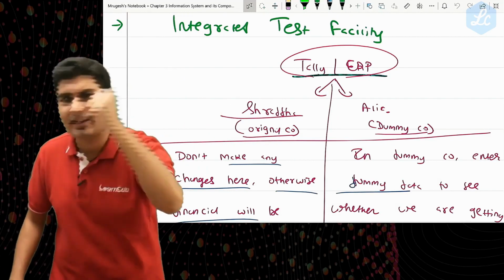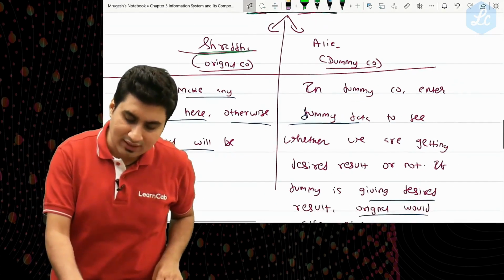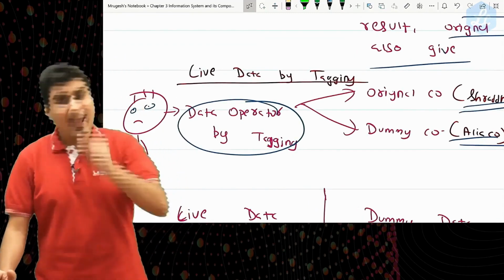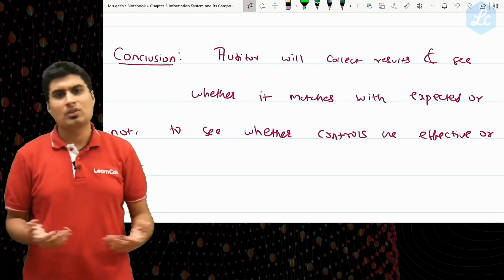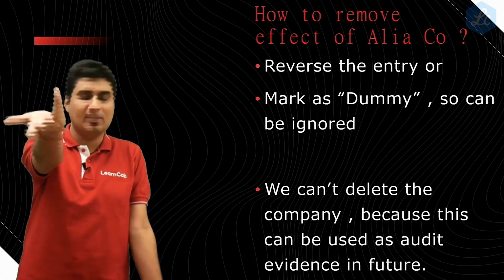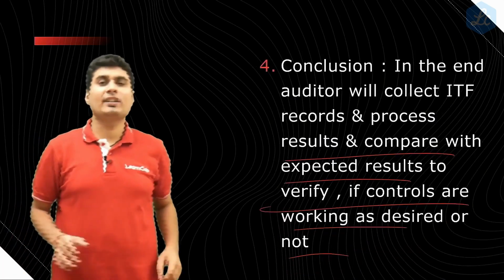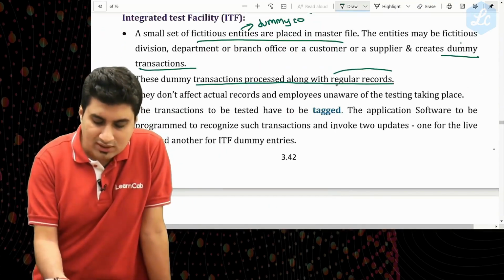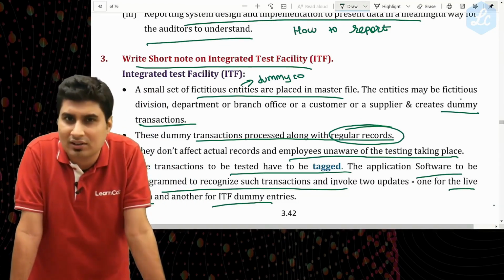Integrated Test Facility (ITF) | Enterprise Information Systems & Strategic Management | LearnCab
Welcome to LearnCab Youtube Channel, Our one-stop solution for all CA Intermediate Exams, India's Top Educators will be teaching you daily on this channel. We will cover the entire syllabus, strategy, updates, and notifications which will help you to crack the CA Intermediate Exams.

In this video, CA Mrugesh Madlani talking about Integrated Test Facility (ITF) from CA Intermediate - Paper 7 Enterprise Information Systems & Strategic Management